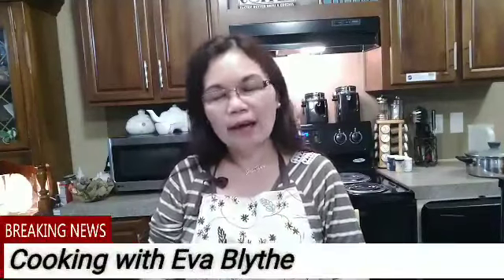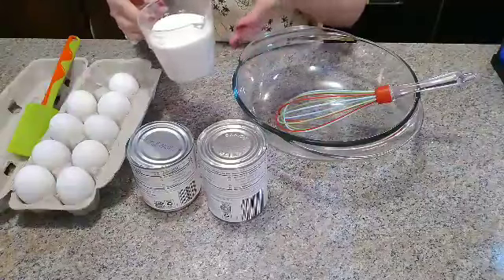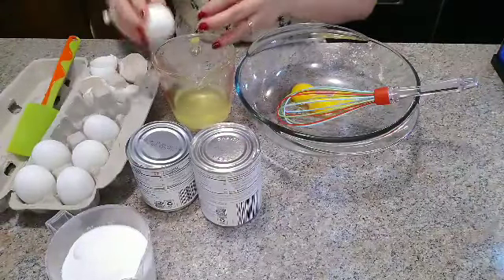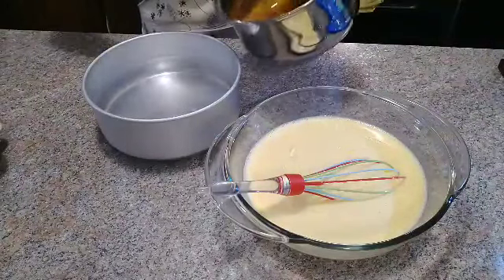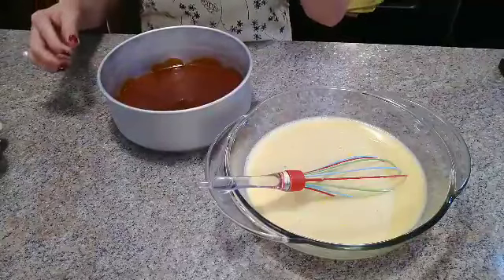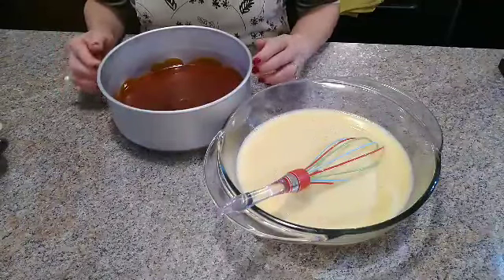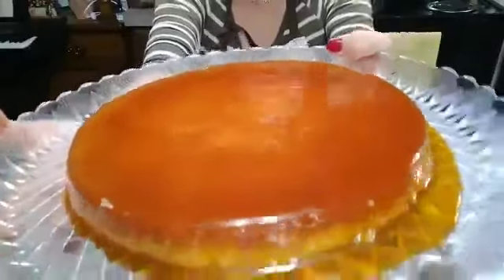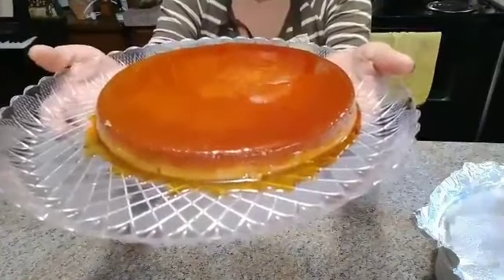Leche Flan - Super Delicious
Simple Recipe but has amazing taste. You don't need a fancy steamer,
fast and easy to make.

INGREDIENTS:

9 eggs
1 Can Evaporated milk
1 Can Condensed milk
1 Cup White sugar